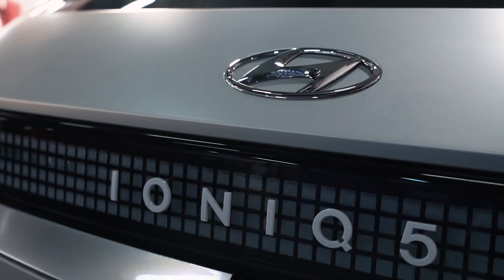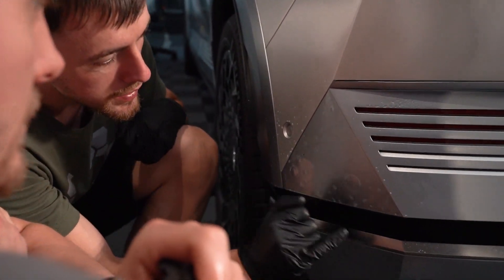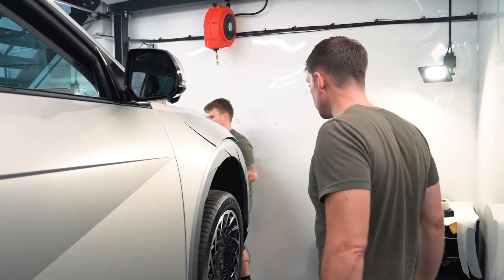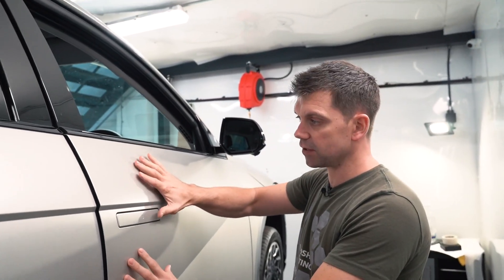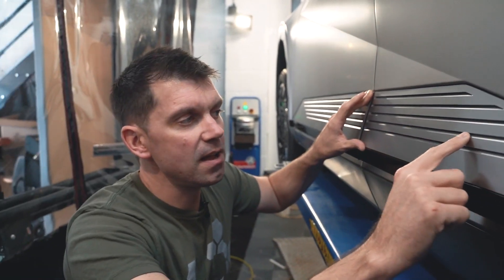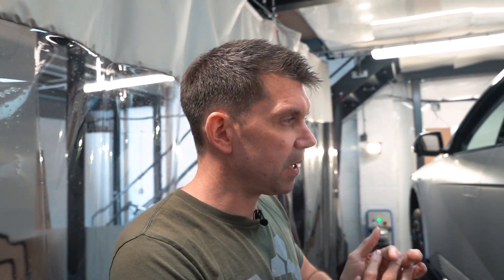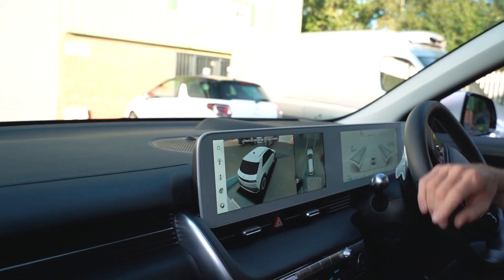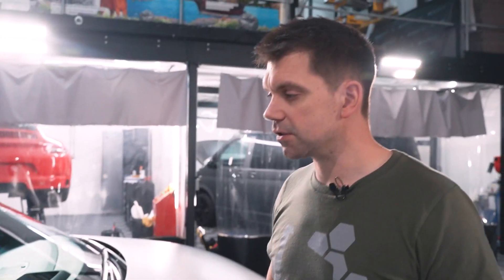World's FIRST 3D Scanned Hyundai Ioniq 5 Project 45 with Full Satin Xpel PPF!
This week we have our first Hyundai Ioniq 5 for you, the highly anticipated Project 45 and Hyundai's cr of the future! This new revolution in the electric vehicle market has made its way to us for full satin PPF. As it has satin paint, that means once it gets a scratch, there's no polishing it out so to prevent this from happening, the owner wanted us to completley PPF the vehicle.

We took on the job happily but then realised that Xpel had only made a PPF pattern for the front end and not the rest of the car, luckily we used our skills and knowhow to 3D scan the parts we needed ourselves. Watch the full process and let us know below what you think of this new EV.